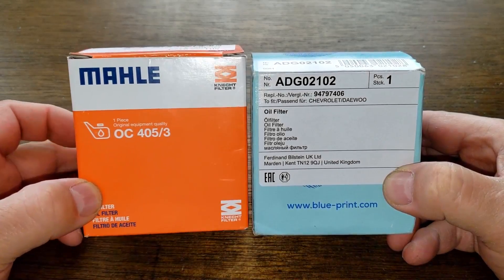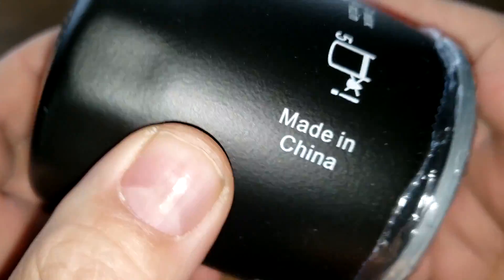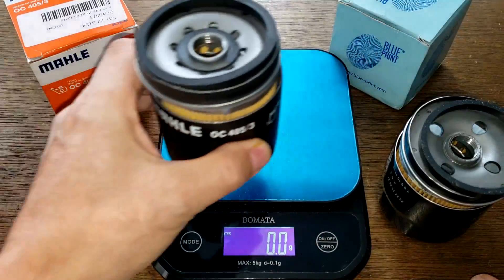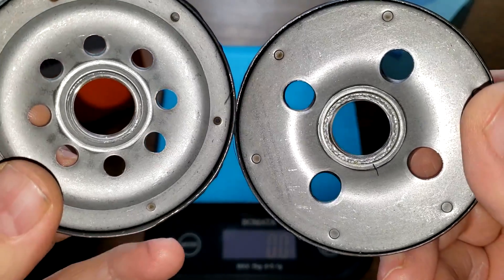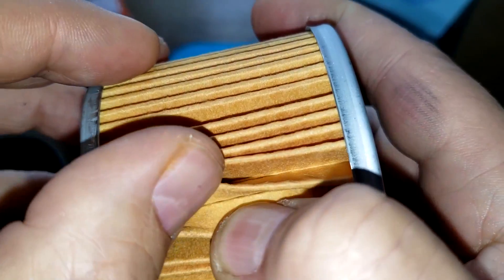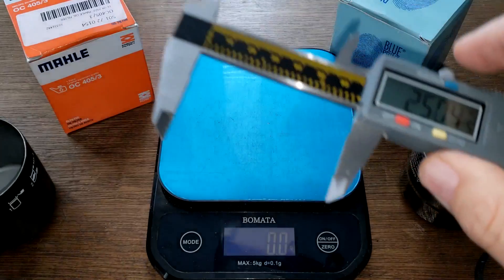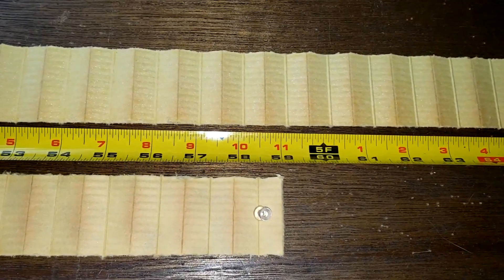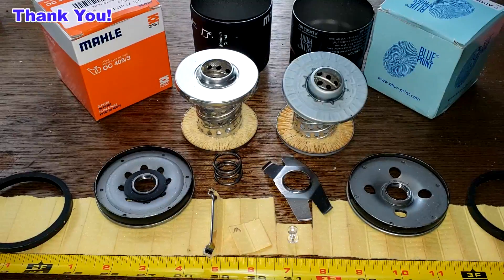Mahle OC4053 Oil Filter vs. Blue Print ADG02102 Oil Filter Cut Open Comparison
Today we'll compare a Mahle oil filter to a Blue Print oil filter. Are these oil filters any good? Would you use them? Let's open them up and see what's inside!
Welcome!
Mobil,
auto oil filter,
AutoZone,
Rockauto,
automotive,
Fram,
car filter,
Supertech,
K&N,
used filter,
metal end caps,
silicone valve,
Bosch,
anti-drain back valve,
Walmart,
filter media,
Mobil oil filter,
micron rating,
micron,
Purolator,
Purolator boss,
Purolator one,
adv,
pleats,
ultra,
Fram ultra,
Walmart Supertech,
Supertech,
Pennzoil,
fuel cleaner,
injectors,
Blackstone Lab,
Wix,